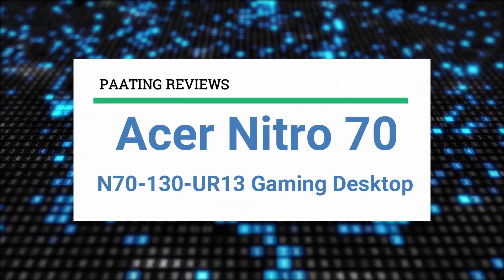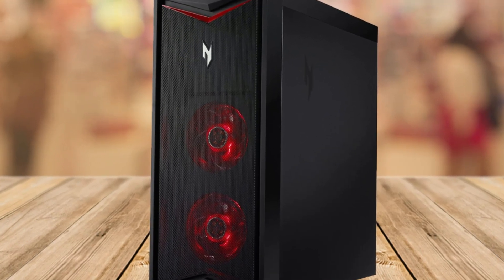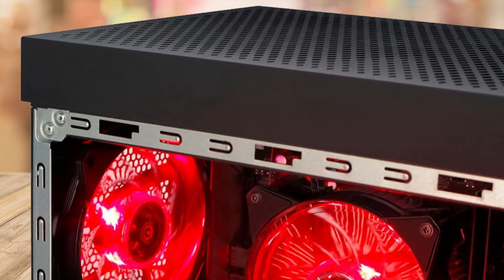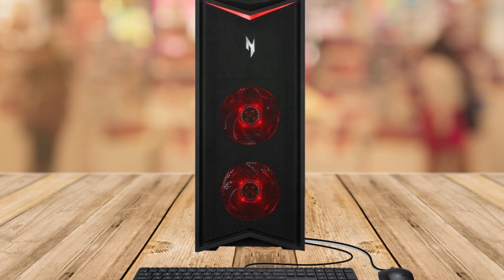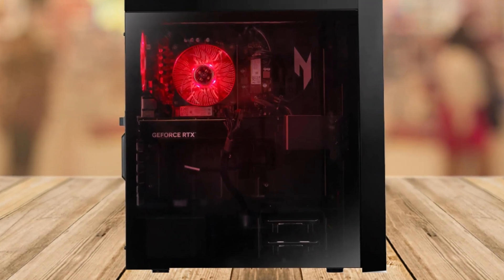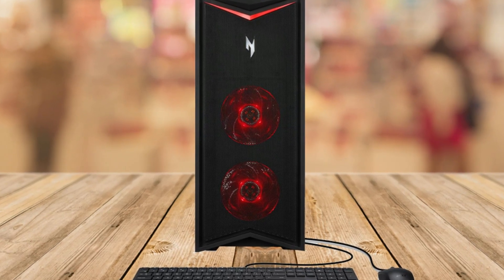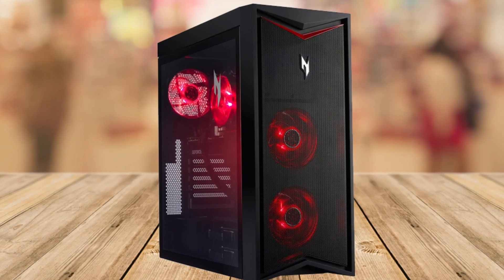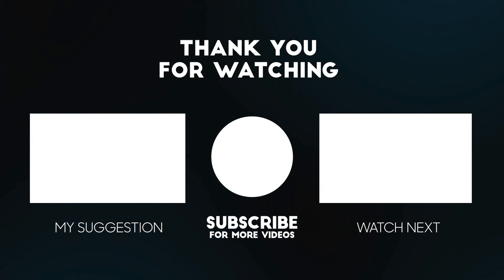Acer Nitro 70 N70-130-UR13 Gaming Desktop ✅ Review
Get This Gaming Desktop PC:
Amazon (US)
Amazon (CA)
Amazon (UK)

► PRODUCT DETAILS ◄

Acer Nitro 70 N70-130-UR13 Gaming Desktop | AMD Ryzen 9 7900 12-Core Processor | NVIDIA GeForce RTX 4070 | 32GB DDR5 4800MHz | 1TB PCIe Gen 4 SSD | Wi-Fi 6E | Windows 11 Home